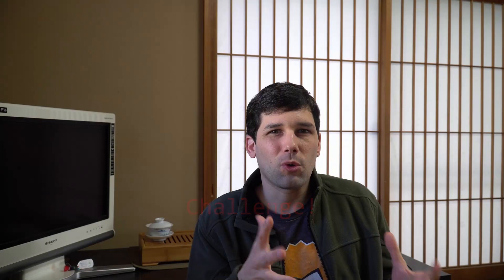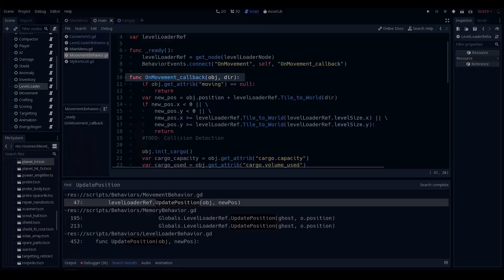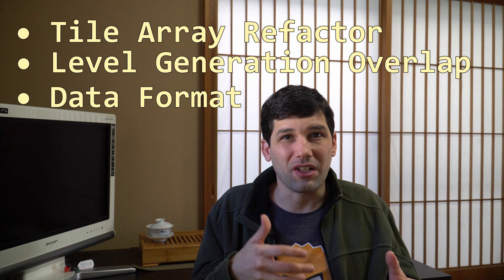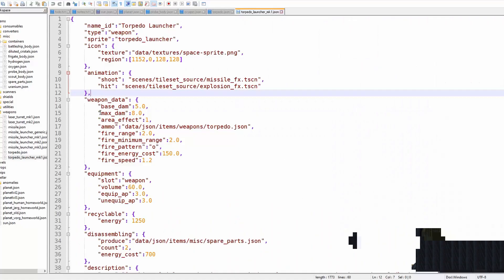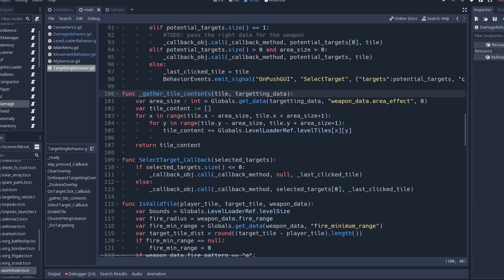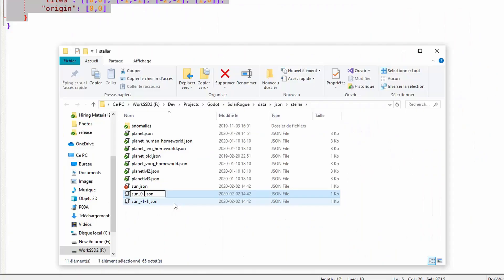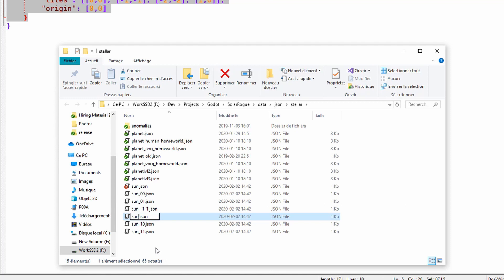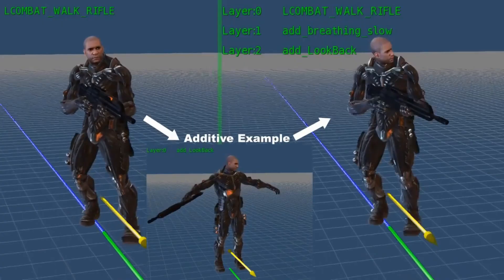Programming Challenge! Help me refactor my tile system!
Do you have the brain for a little challenge ? How do I painlessly integrate multi-tile ennemies in my current game at this late stage ? I've got a couple of ideas myself but I'd like to hear your thoughts and insights!

State machine image : By 1st Macguy314, reworked by PerhelionGerman translation by Babakus - Own work based on: en:File:Finite state machine example with comments.gif, Public Domain,